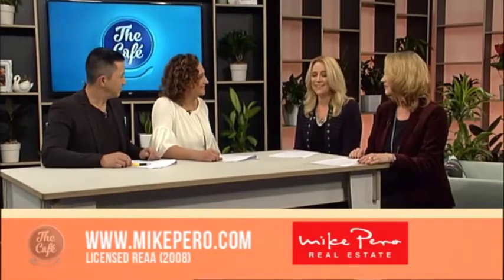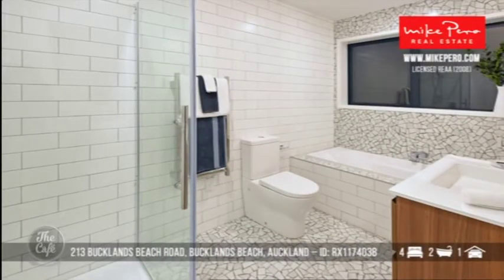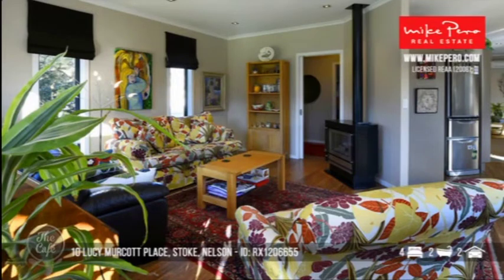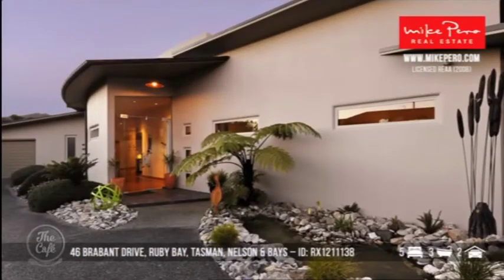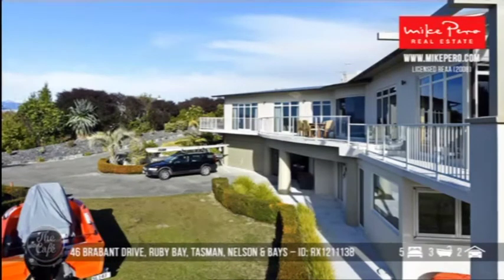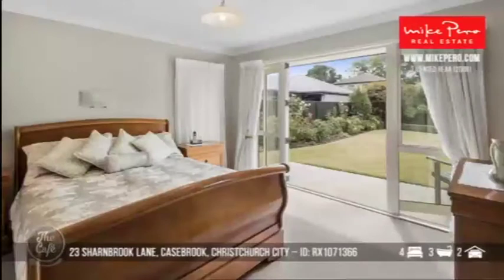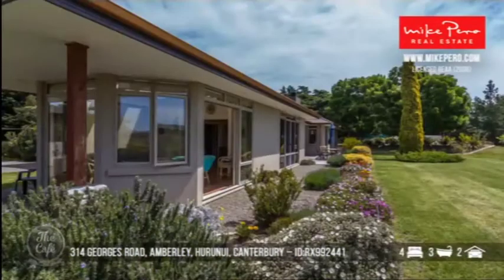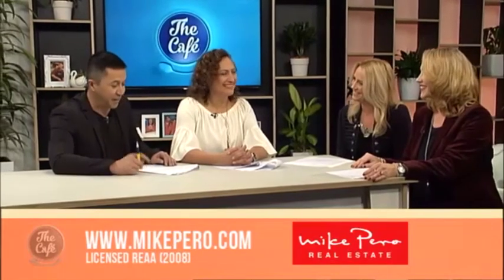We visit some more Open Homes for the Weekend with Mike Pero Real Estate